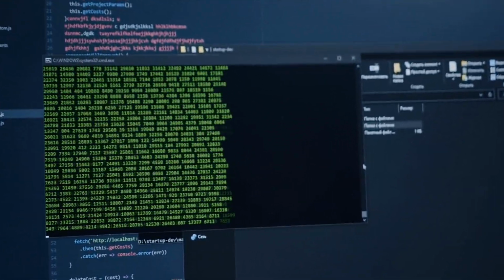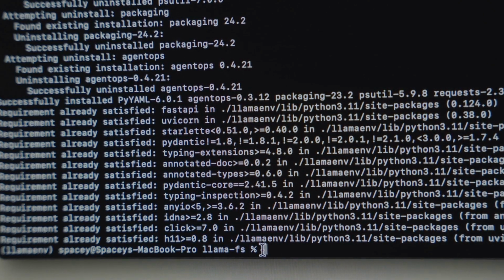Introduction to Python Programming — Ch. 11: Classes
Chapter 11: Classes

Part of the full Introduction to Python Programming course.